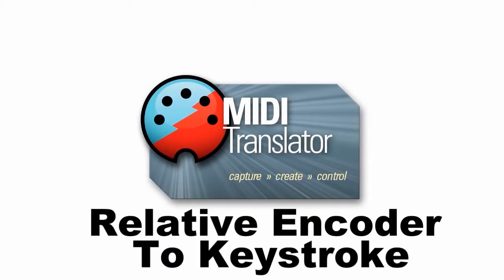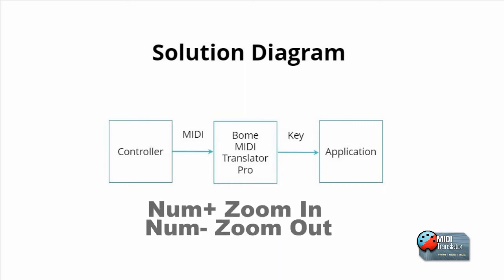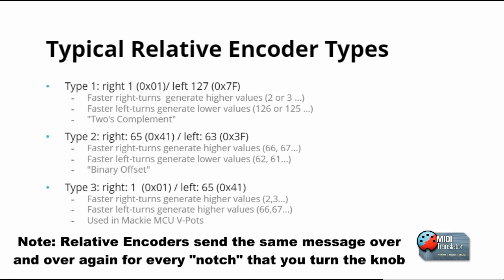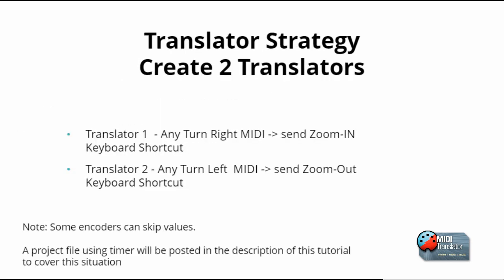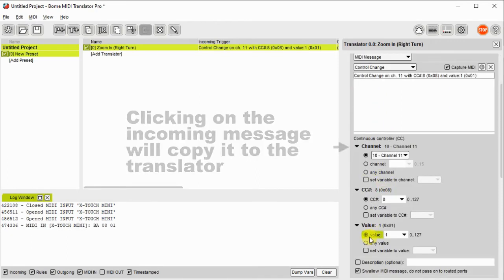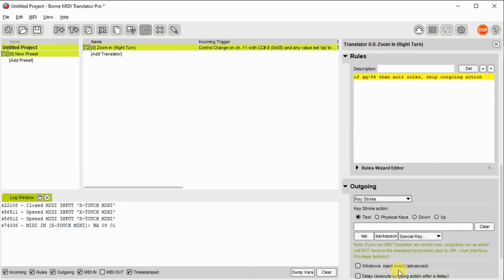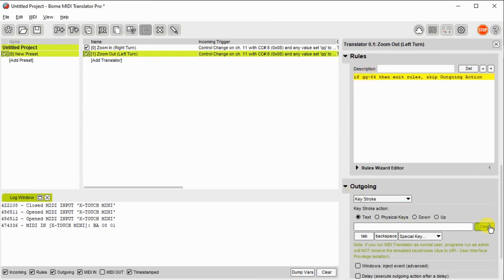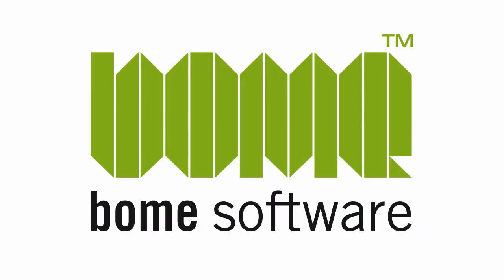Tutorial: Translate a relative MIDI encoder to keystrokes with Bome MIDI Translator Pro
Here we show you how to convert relative MIDI encoder turns to keystroke output for applications that support keyboard shortcuts.